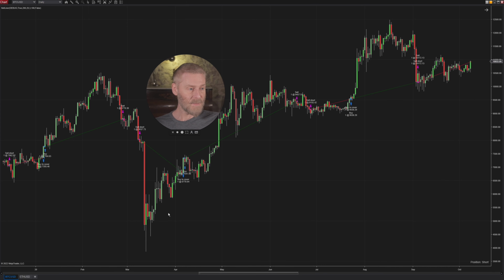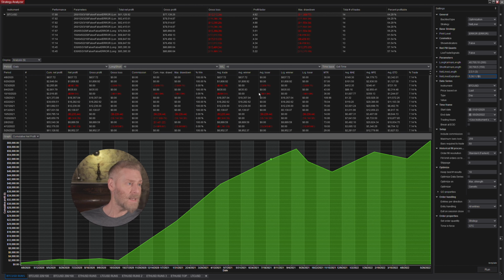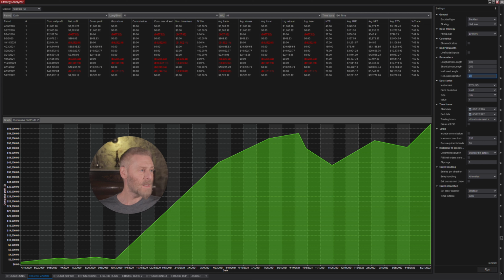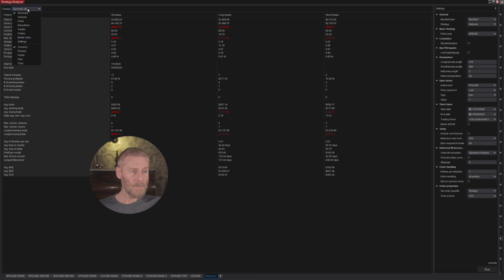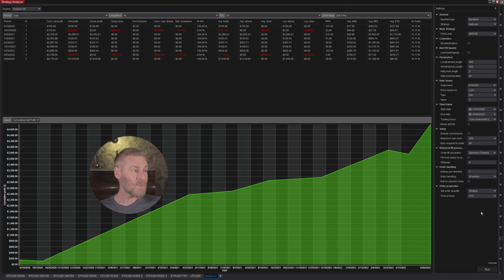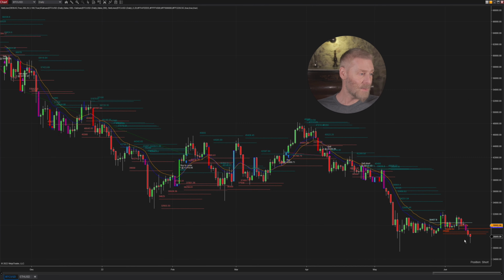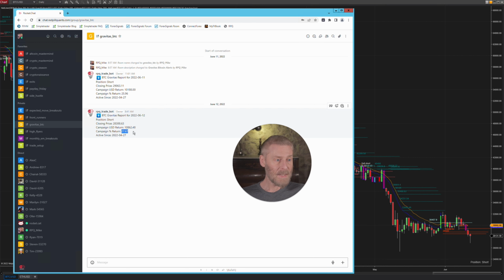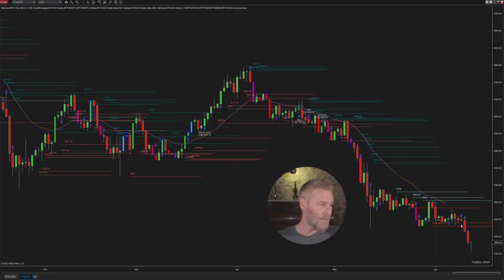Introducing Gravitas - A Long Term Swing Trading System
If you're interested in Gravitas or want to know more about the system write me an email over at RPQ and I'll be happy to answer your questions: